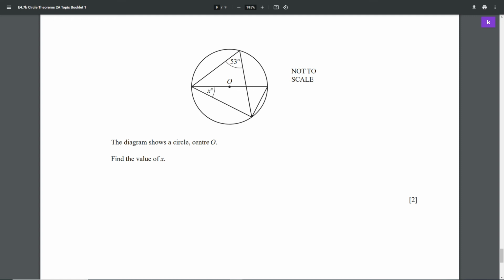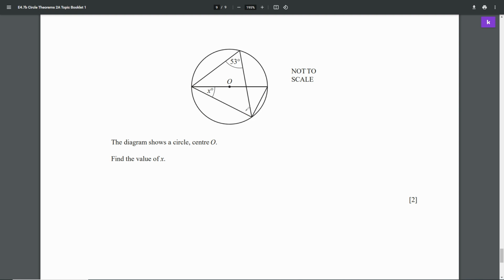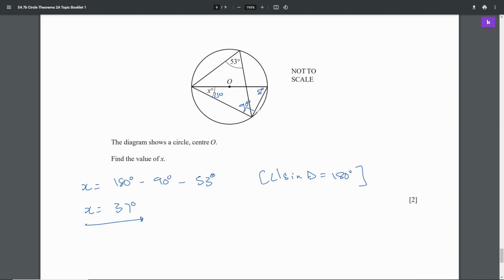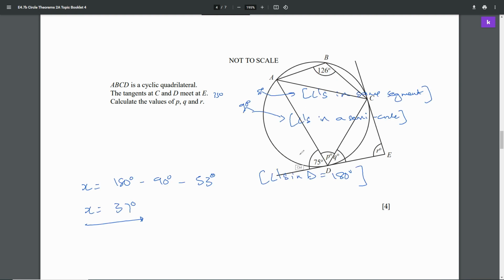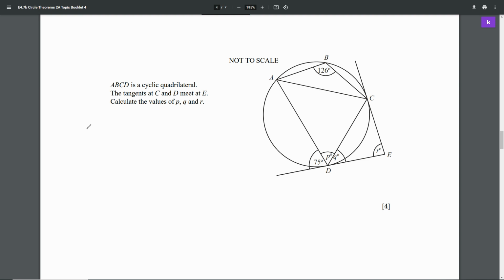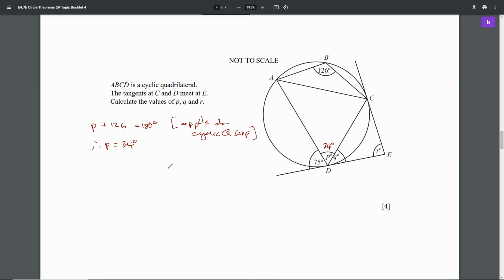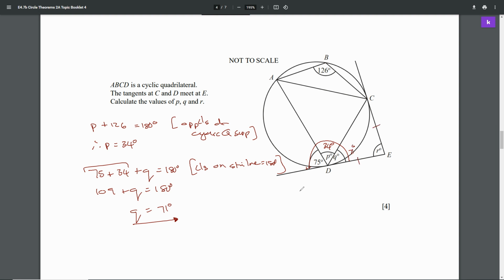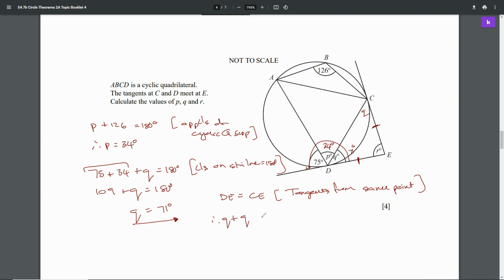Cyclic Quad Rider Question easy